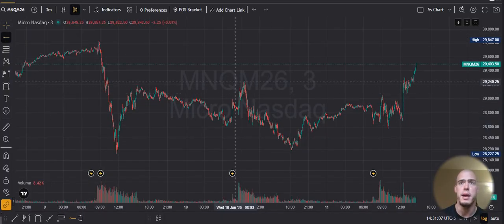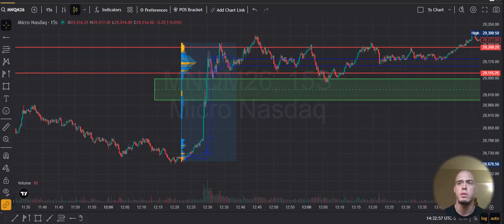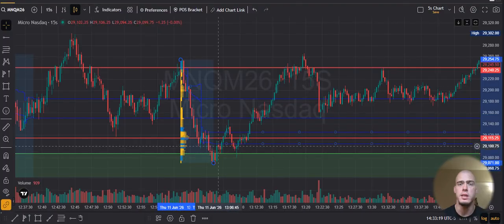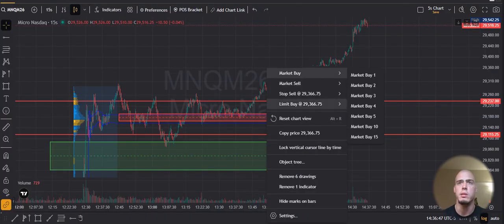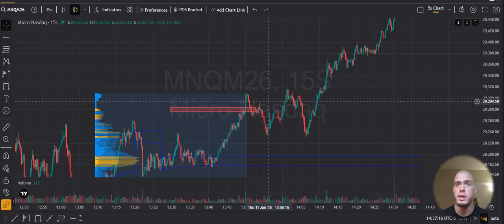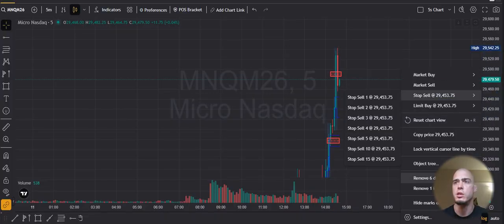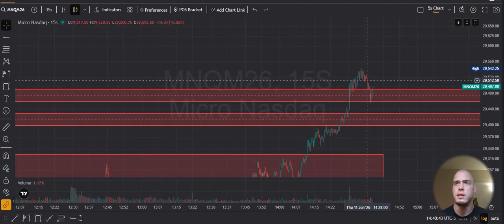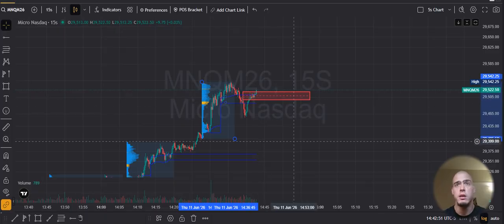How I Traded Today's Nasdaq Breakout Today | $1,500 NQ Futures Trade Recap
Today I break down exactly how I traded the Nasdaq breakout and finished the session up over $1,500 trading NQ futures.

In this trade recap, you'll see how I use short-term confirmation and failed trend concepts to enter in the direction of the intermediate trend rather than chasing price after the move has already started.

The key idea is simple: when a counter-trend move fails and buyers regain control, it often creates a high-probability opportunity to participate in the larger trend. I walk through the market structure, confirmation signals, execution process, and risk management behind the trade.

What You'll Learn:
How to identify high-probability Nasdaq breakout setups
Using failed trends as a confirmation signal
Trading with the intermediate trend
NQ futures trade execution and management
Market structure and momentum analysis
How to avoid chasing breakouts

If you're a futures trader, prop firm trader, or day trader looking to improve your entries and better understand breakout trading, this breakdown will show you exactly what I was looking for and why I took the trade.